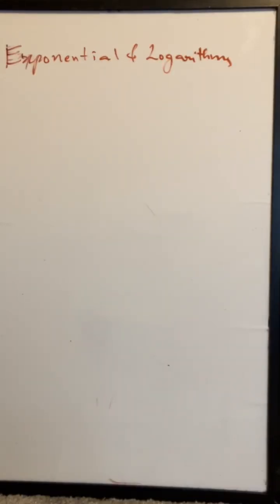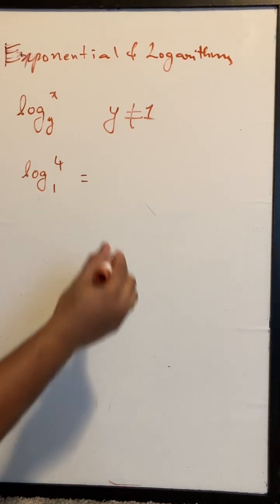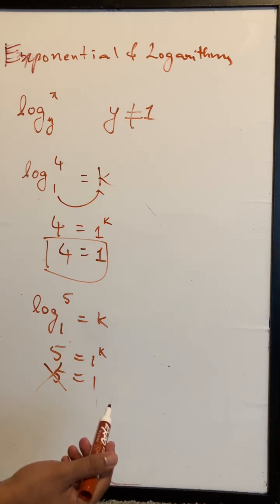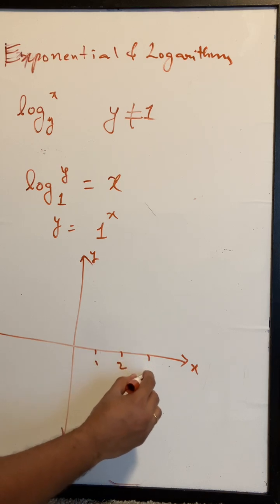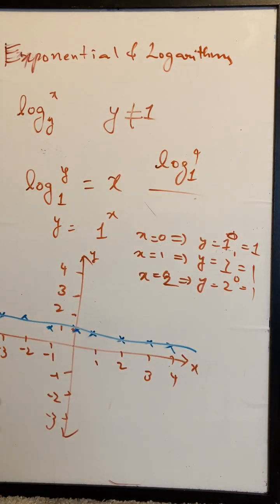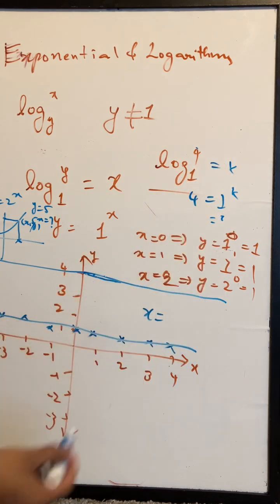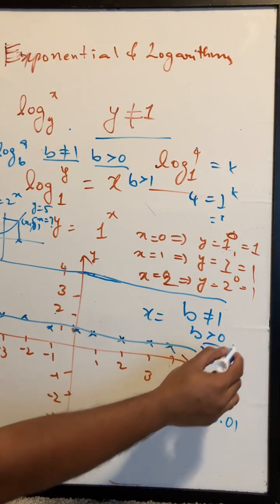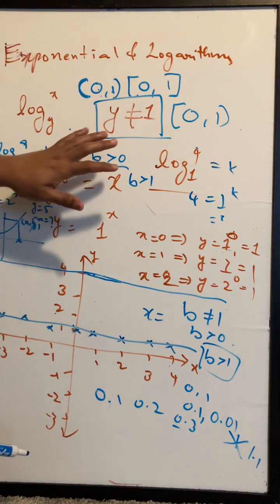10th class - Math - Real Numbers - Exponential-Logarithms- why logarithm base 1 not possible